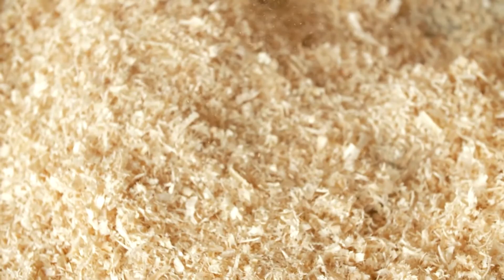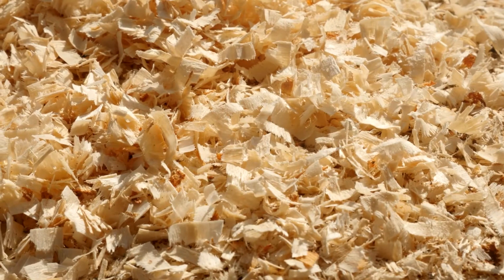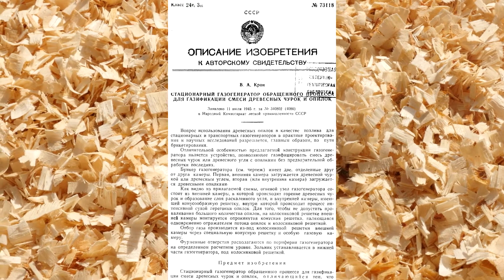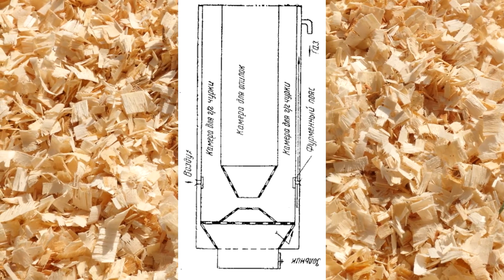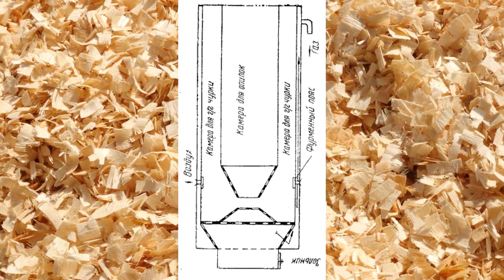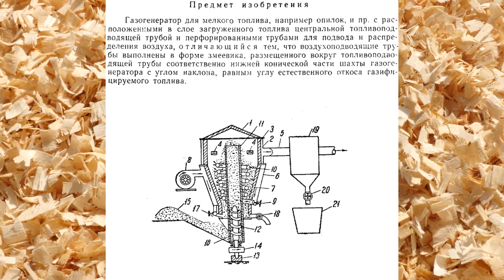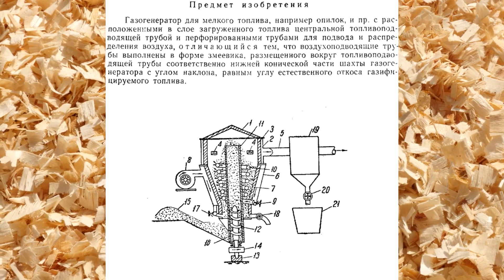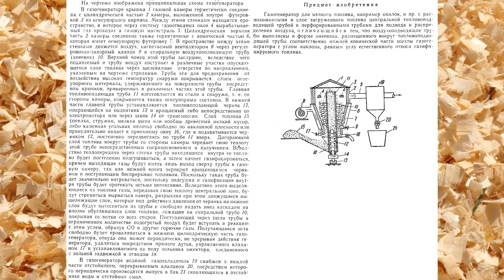Kron and Sizov sawdust gasifier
For 10 years, I get hundreds of phone calls with the question if it is possible to make a sawdust gasifier. I have always said no, and in the last video I showed how you can still make a vehicle or a stationary gasifier to generate electricity from sawdust.

Gengaz.net
Gazogen.ru
tariff.gazogen.ru